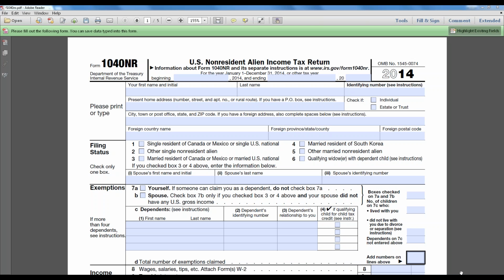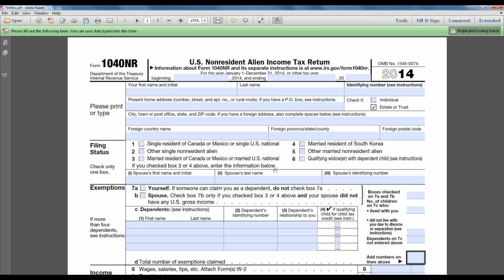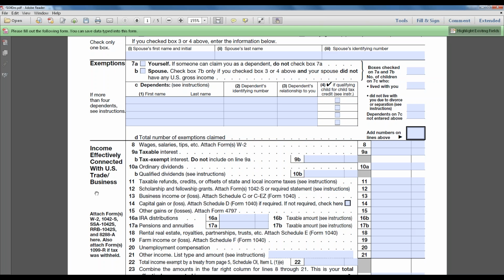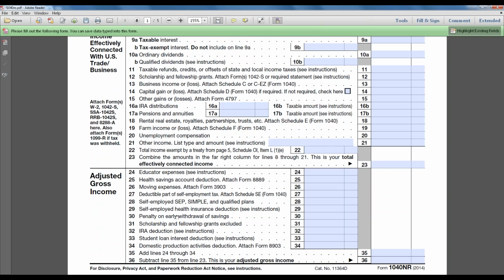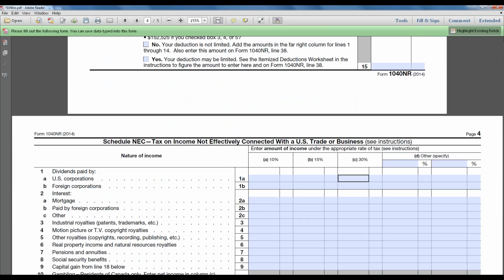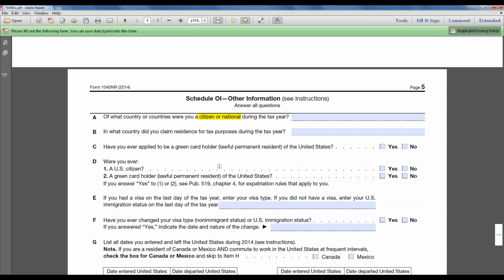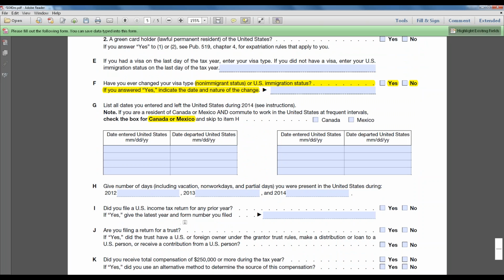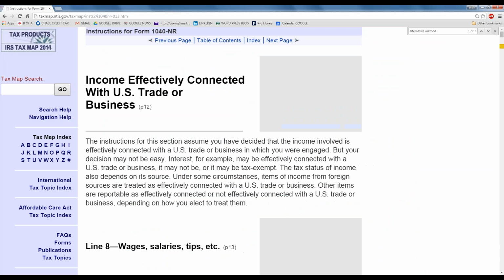International Tax Planning with Form 1040NR for the Non-Resident Alien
From my seminar for the California Society of CPA, this video covers the taxation of the non-resident alien.   If you want to talk about your tax issues,  then call  me, Brian Dooley, CPA. Telephone calls are free.

The non-U.S. small businesses owners are avoiding U.S. income taxes using the legitimate strategies in my book, "International Taxation in America for the Entenpenuer."